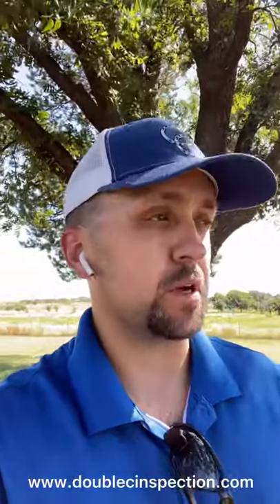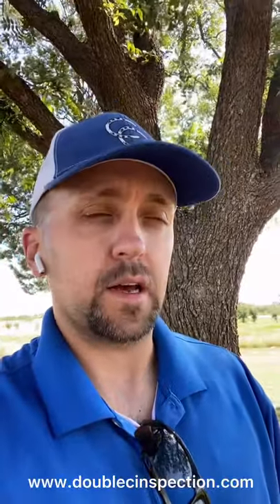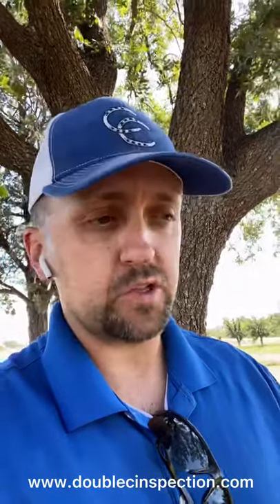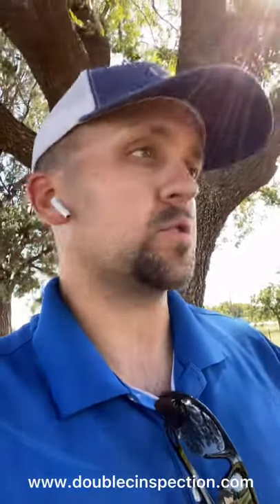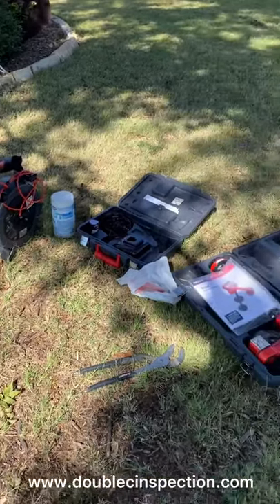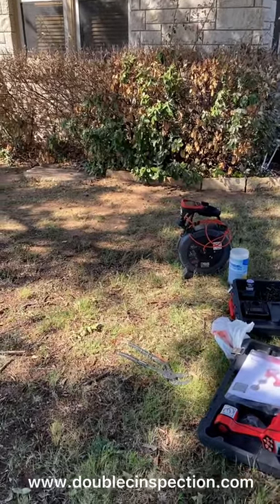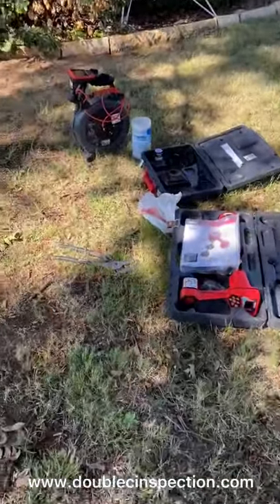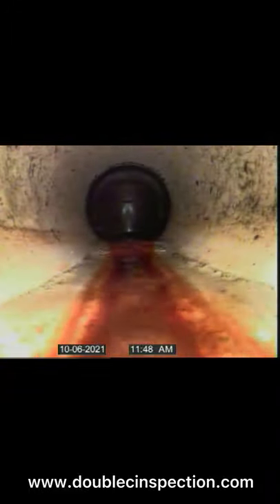Using a sewer camera to locate a septic tank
Cale shows us how investing in top quality equipment provides more detail that each client and agent should be looking for in a property inspection!